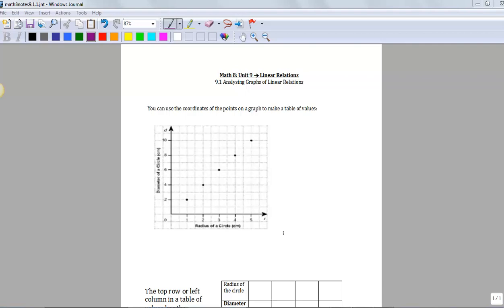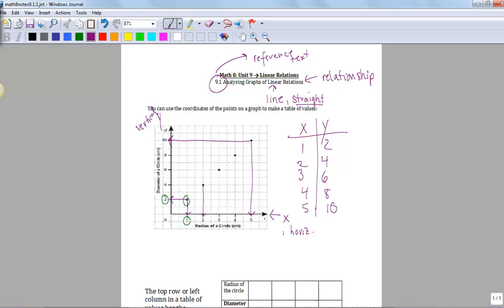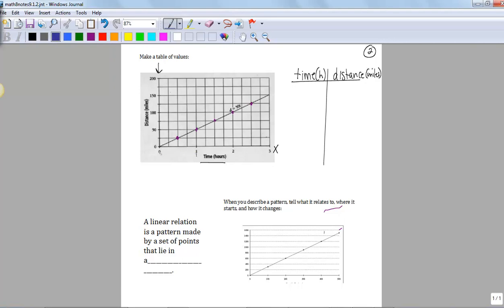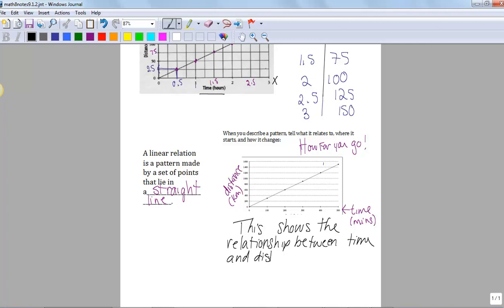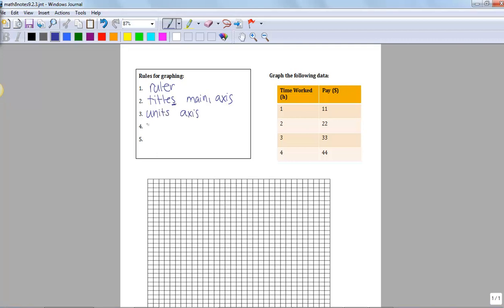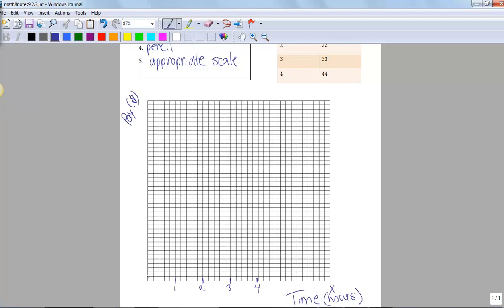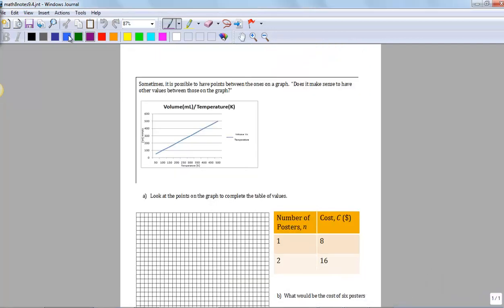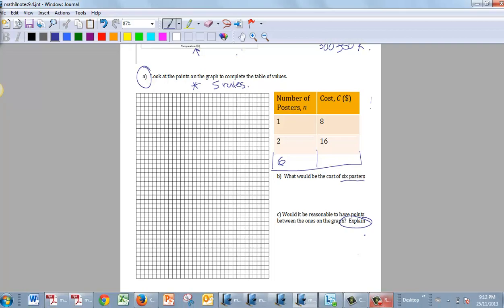9.1 math 8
linear relations lesson 1